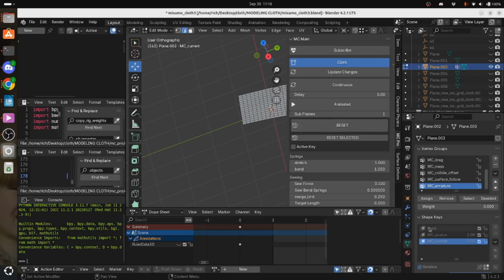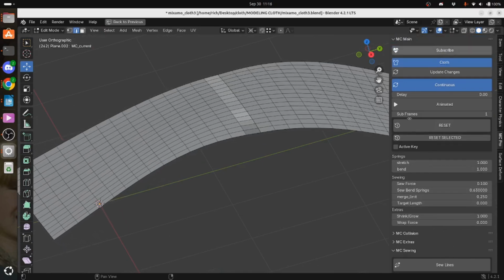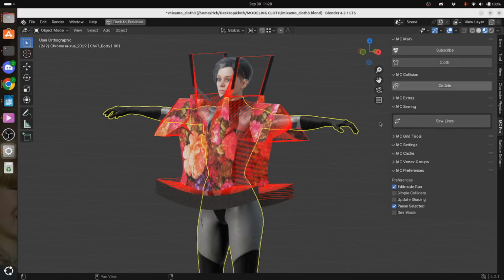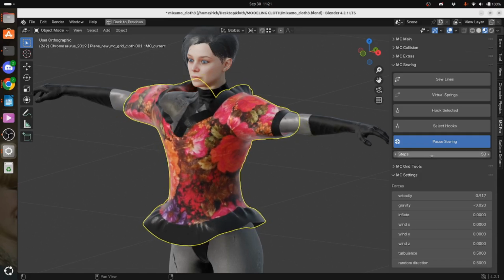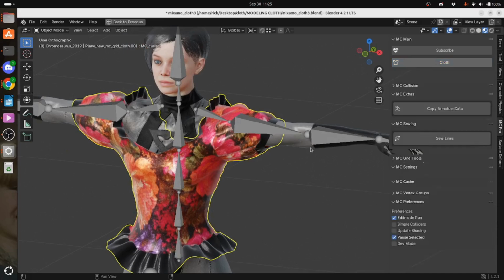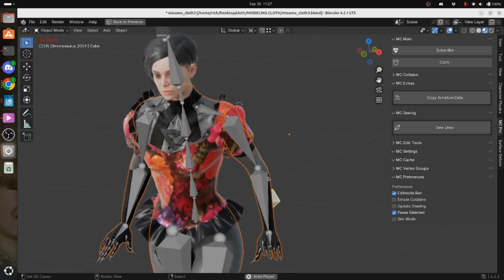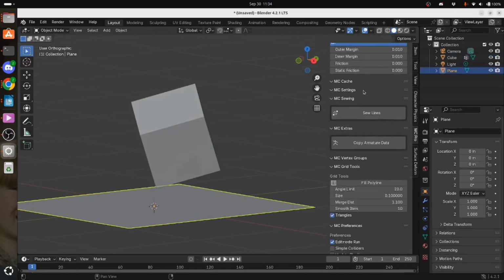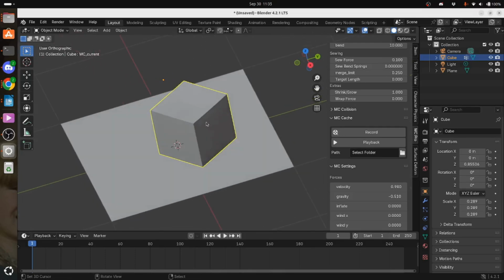Modeling Cloth Pro New Features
Still alive and in development.
If you've purchased an earlier version let me know and I'll send you the updated version free.
If you just want to try it you can also just ask. Please consider supporting if you do.